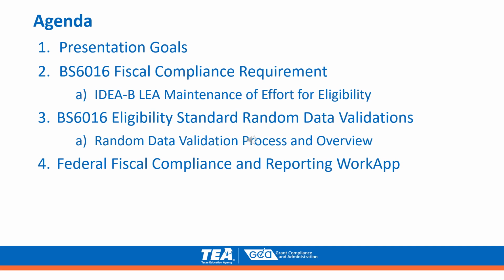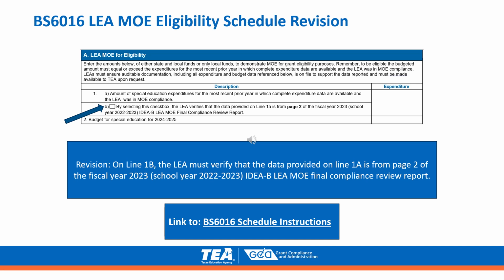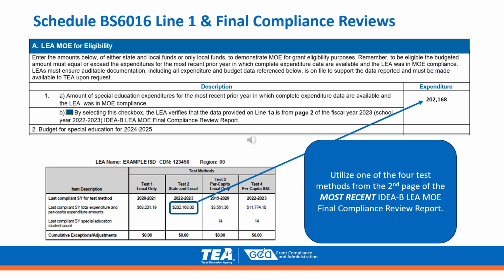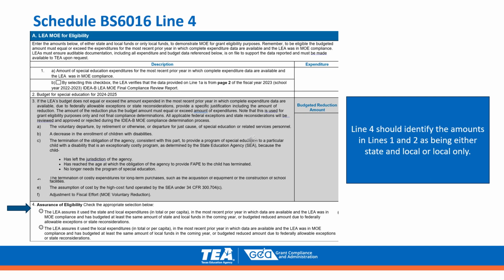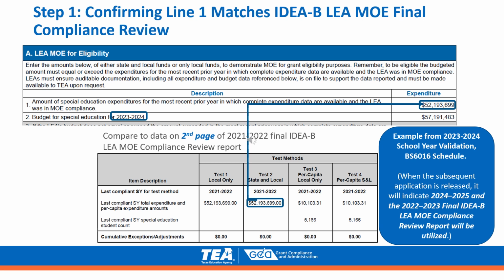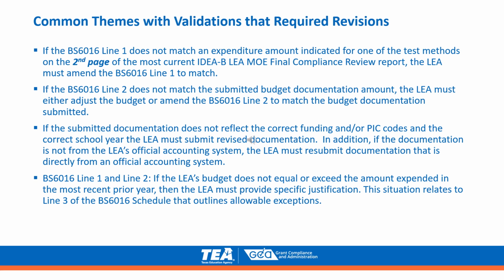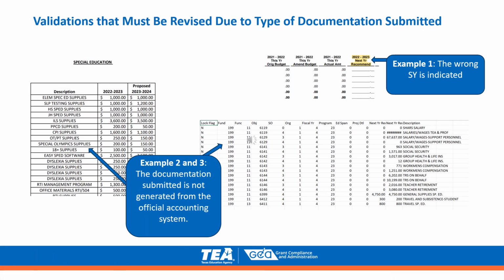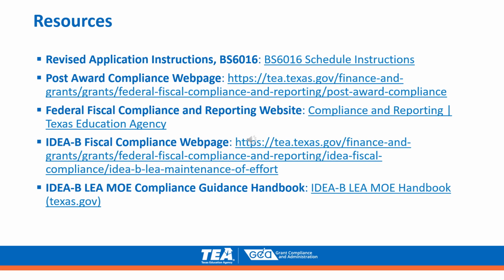Special Education Consolidated Federal, Eligibility Standard and Random Data Validation Process